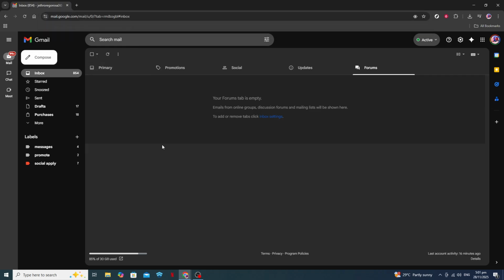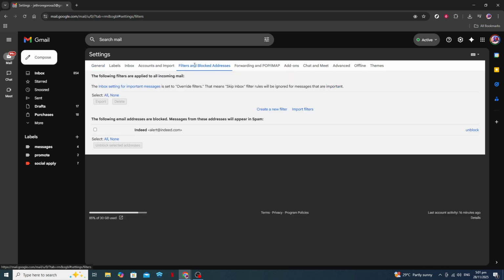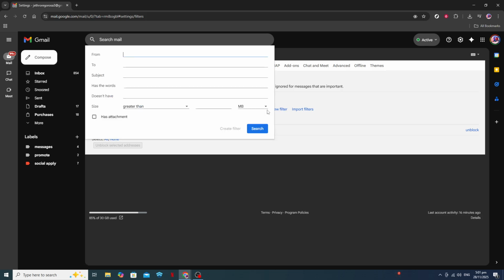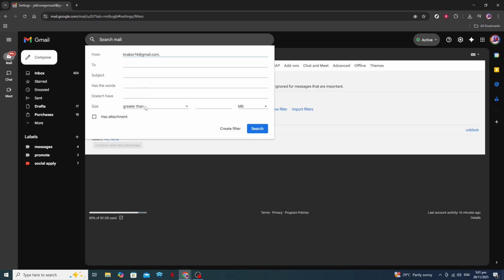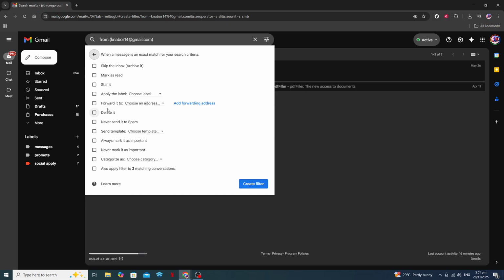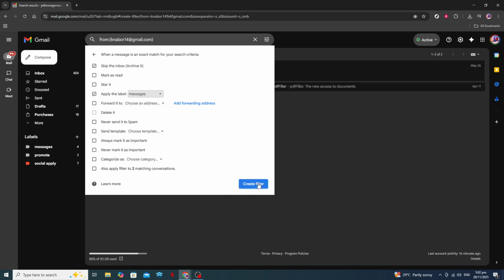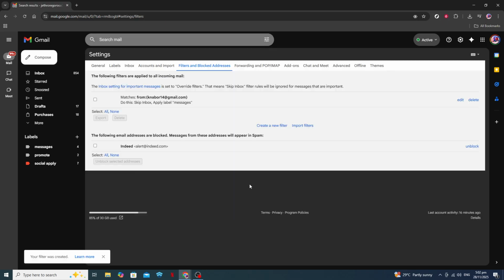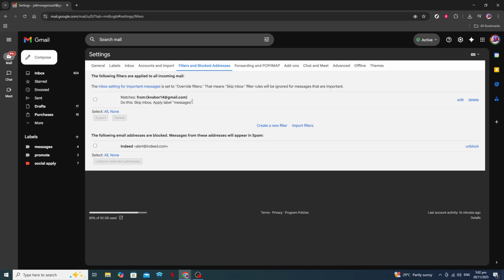How To Move Cc Messages To Labels & Avoid The Inbox In Gmail [2026 Guide]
In today's video we cover: Gmail tips, email management, move CC messages, Gmail labels, organize Gmail inbox, avoid inbox clutter, Gmail organization, email sorting, Gmail tutorial, CC to labels, Gmail settings, inbox zero, productivity tips, email tips, digital organization, Gmail features, email workflow, manage Gmail messages, Gmail help

-Google Drive
-Google Meets
-Google Sheets
-Google Chrome
-Google Forms
-Google Gmail